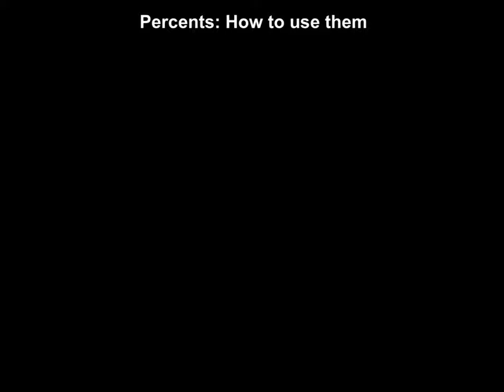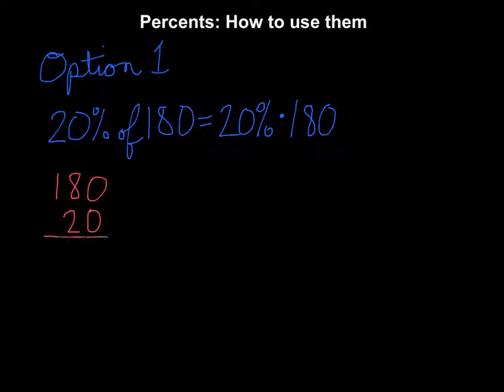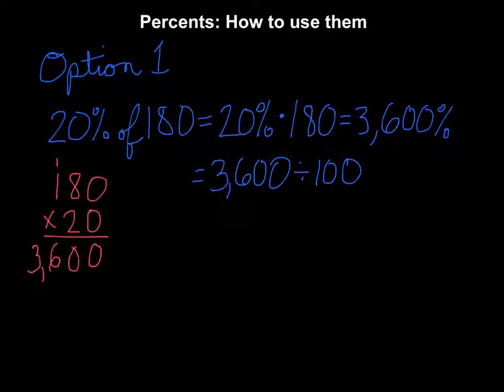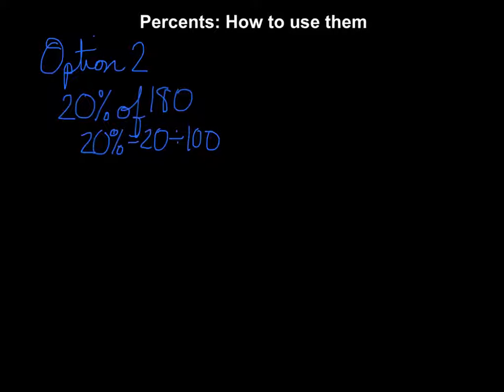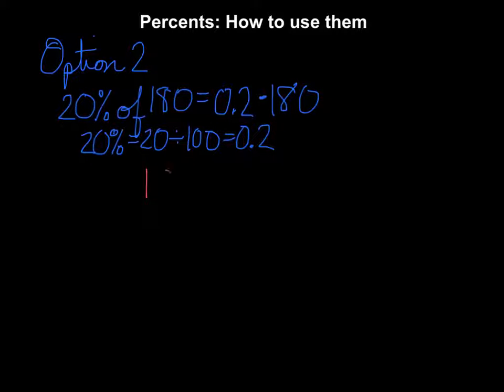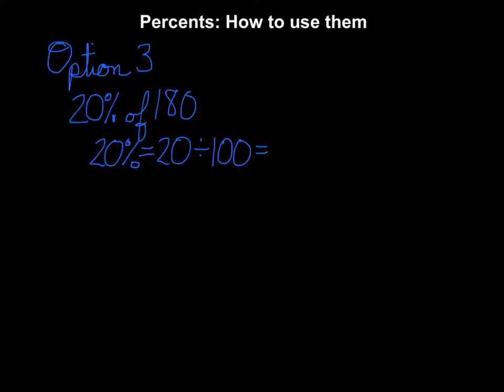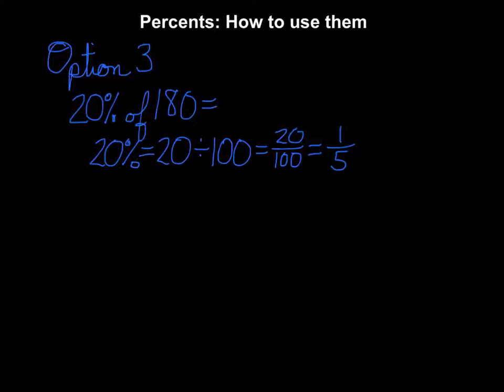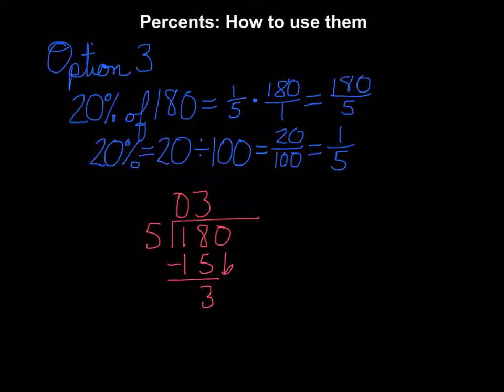Percents: How to use them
Learn how to find a percentage of a number in this video.